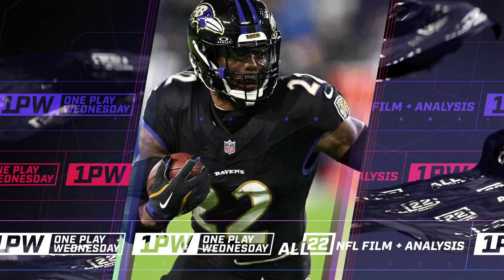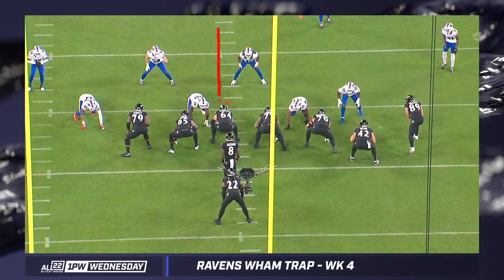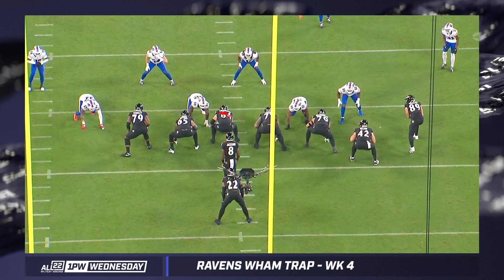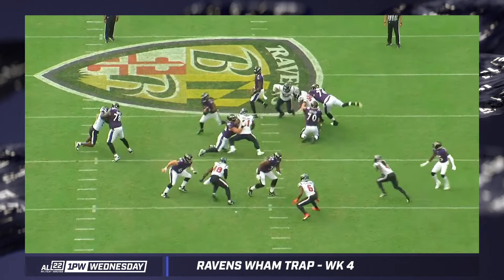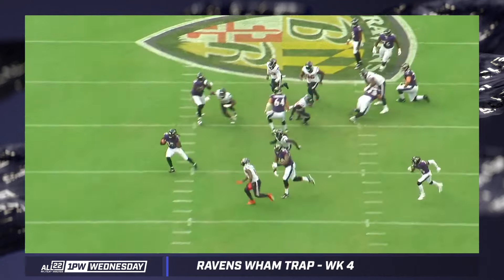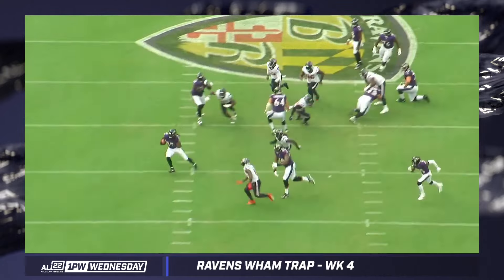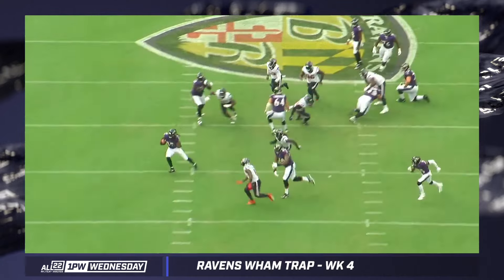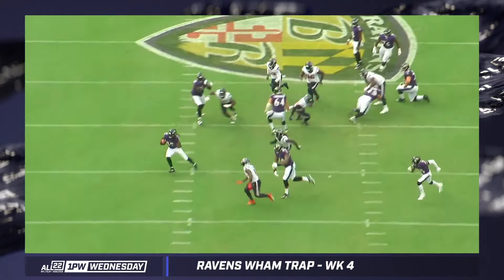1PW: DERRICK HENRY UNLOCKS THE WHAM TRAP CONCEPT - RAVENS WK 4 OFFENSE